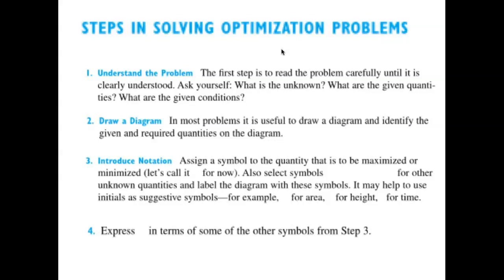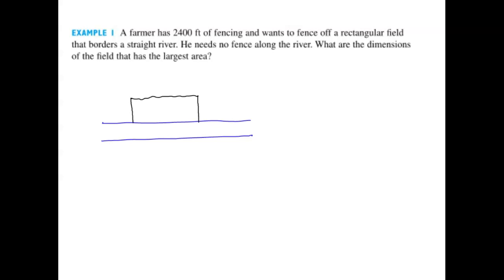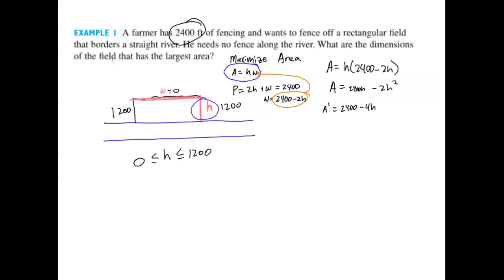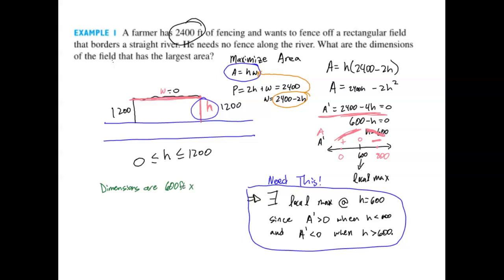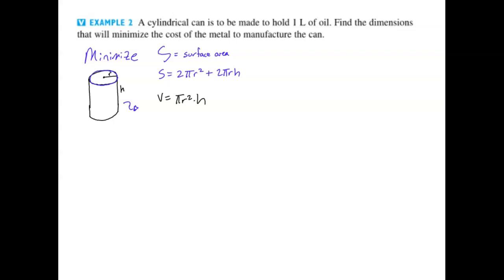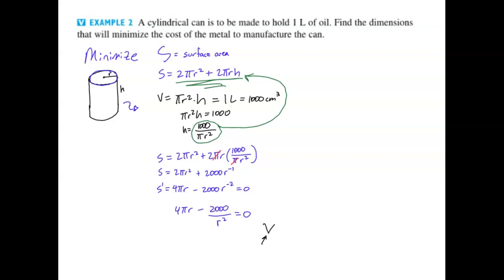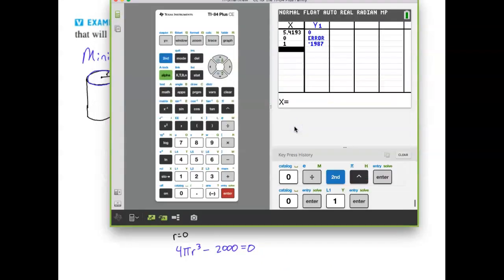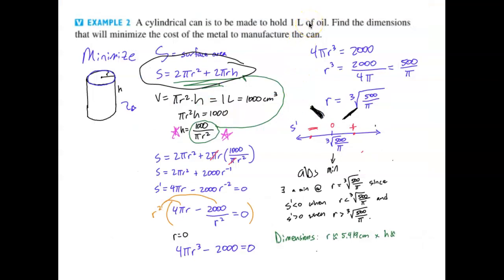5.10-5.11 Optimization Part 1